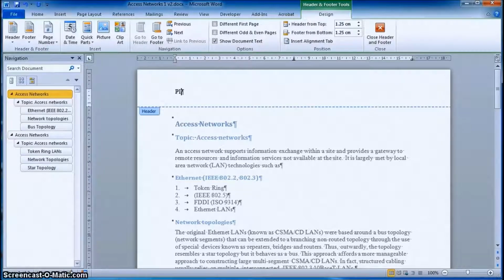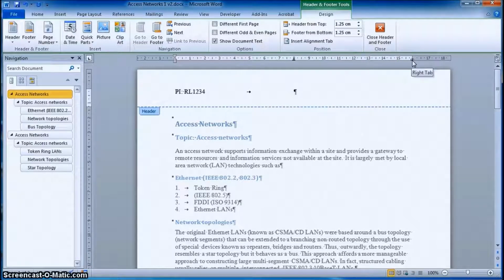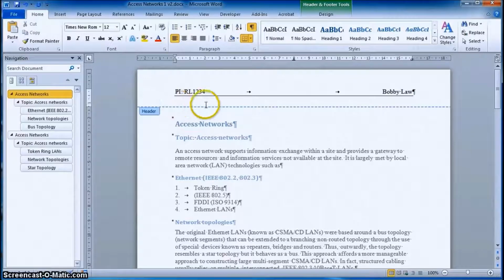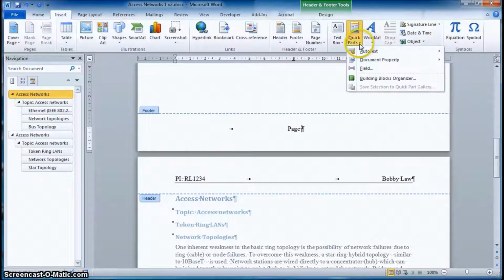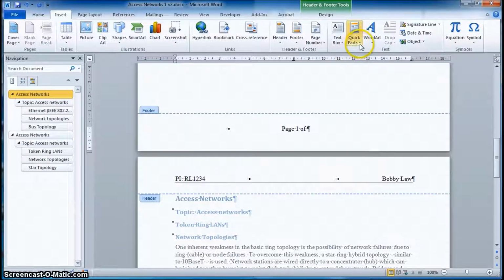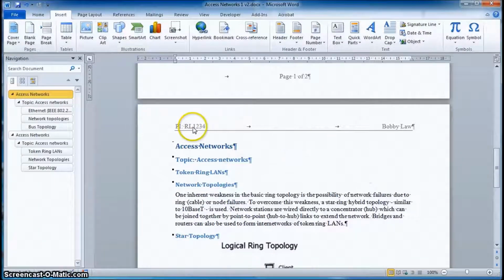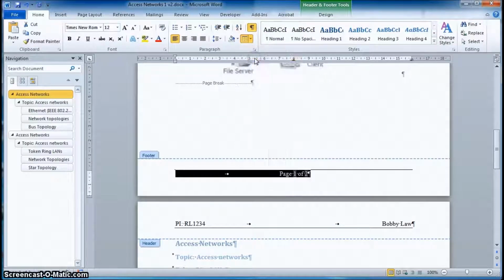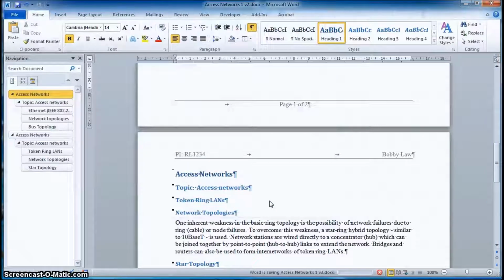Basic Word Processing 7&8 Merged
Looking at Headers & Footers.  Using Border  to embelish Header & Footer. Adding Page Numbers and Number of Pages. Insert, Quick Parts, Field Numbering,  Page Num. Save File as Version 3.